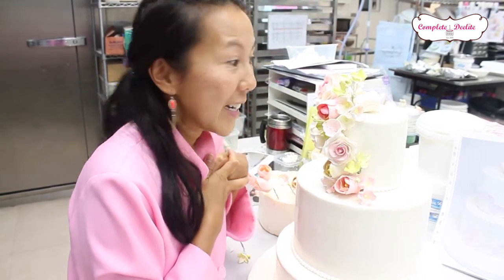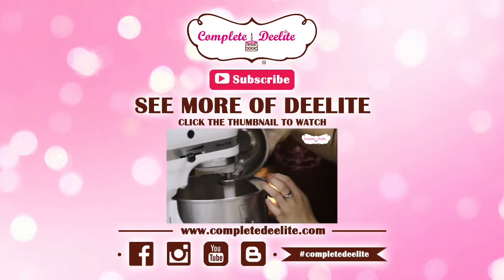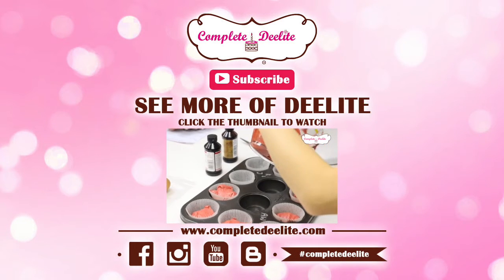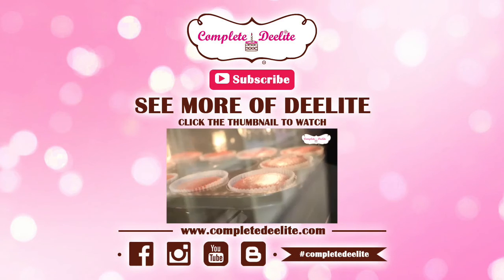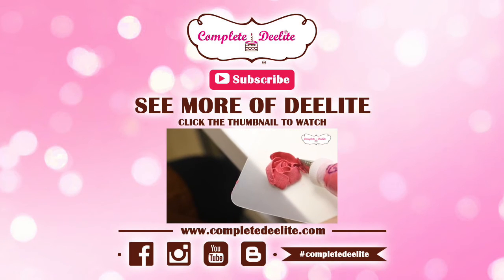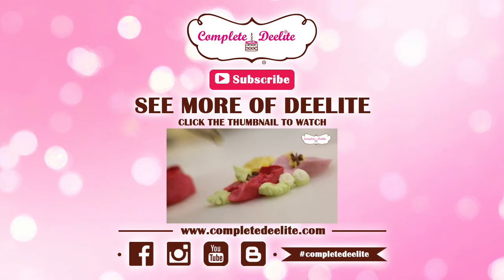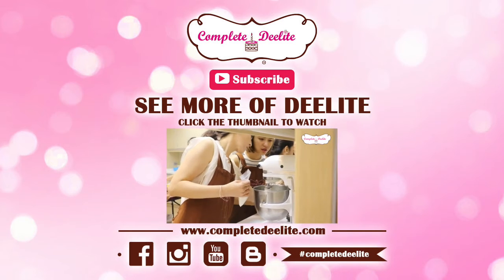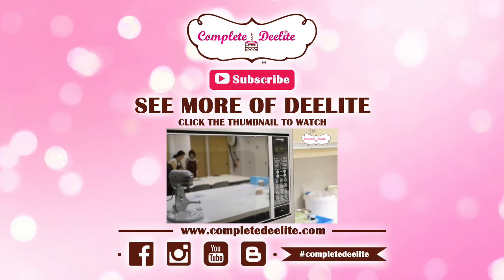Cake Decorating: Floral Lace Wedding Cake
We made a 3 Tier Romantic Wedding Cake for an intimate wedding celebration. Check out a behind the scenes look. Enjoy!